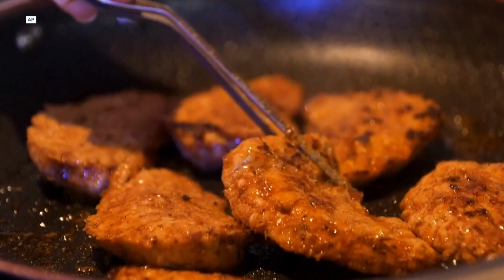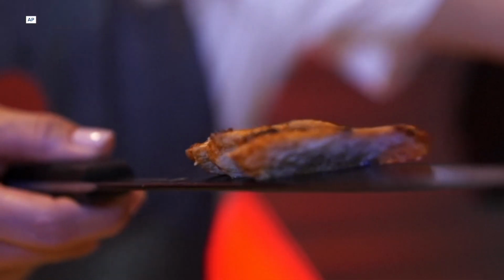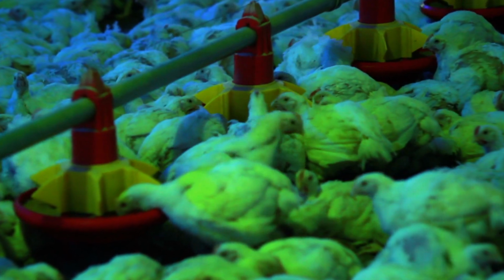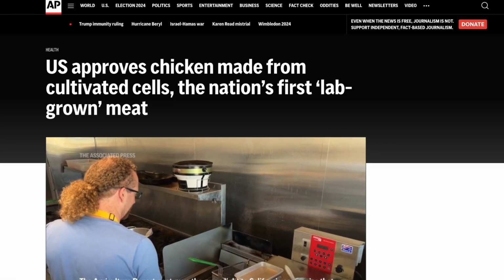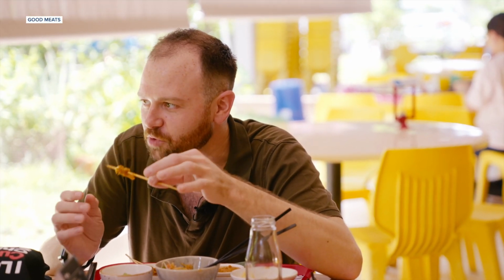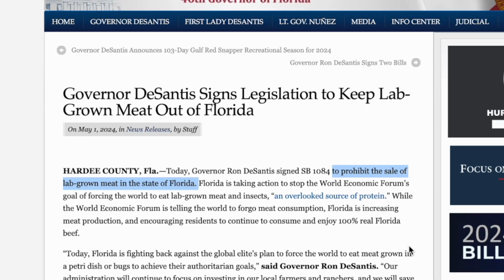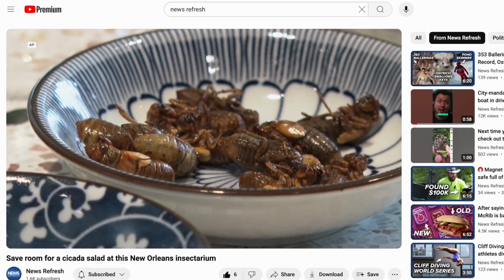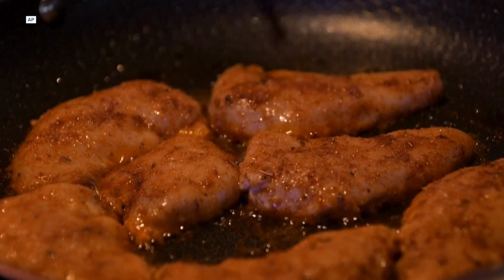🍗 Floridians enjoy eating lab-grown meat for the last time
Upside Foods, a maker of lab-grown meat products, hosted a tasting party for its cell-cultivated chicken last Thursday in Miami, Florida, just days before the state’s July 1 ban on the sale of lab-grown meat products went into effect. Your News Refresh takes a brief look at how cell-cultivated meat is grown in the lab and why Florida Governor Ron DeSantis implemented the state’s ban on such products.